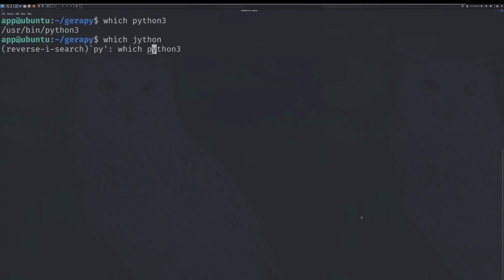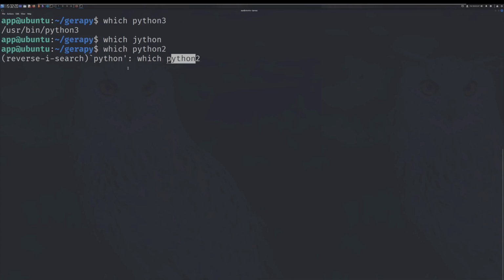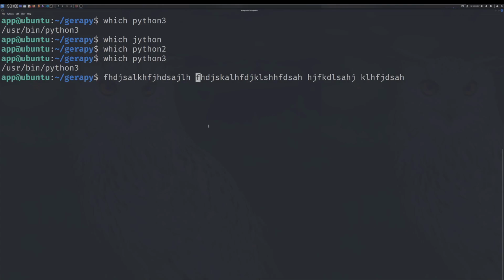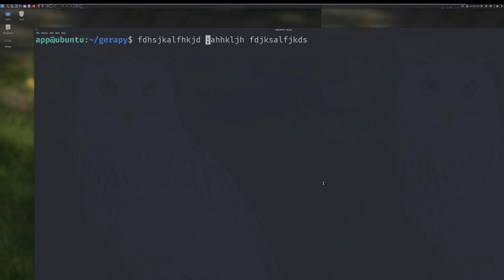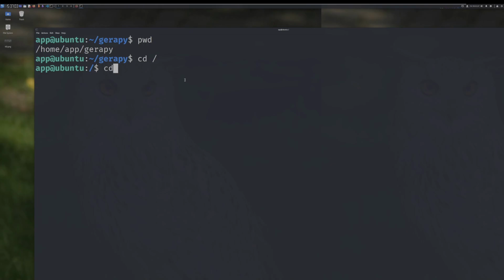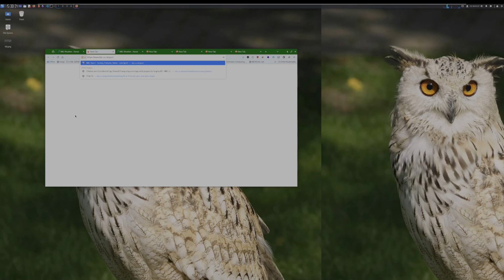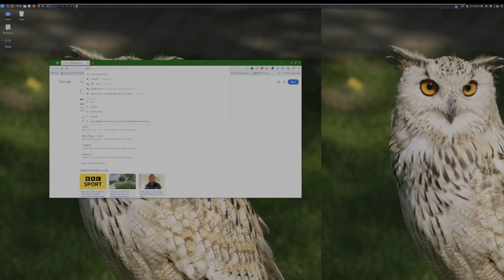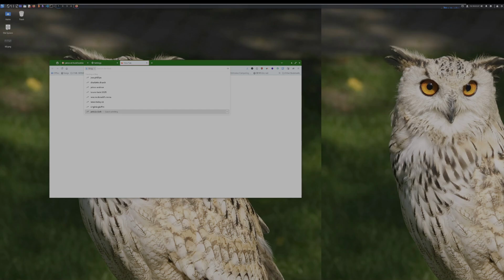OSCP Work Flow Tips 3 - Terminal and Browser Tricks